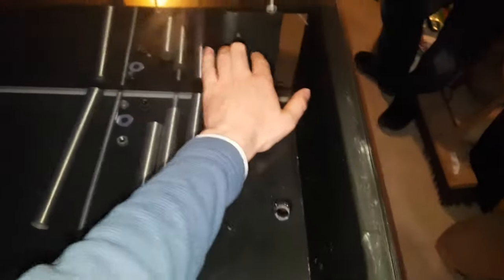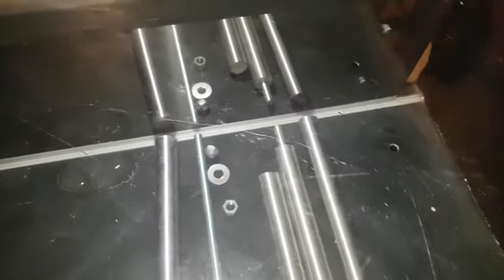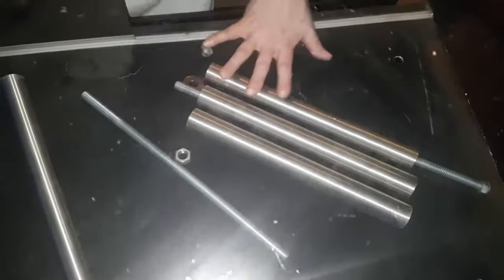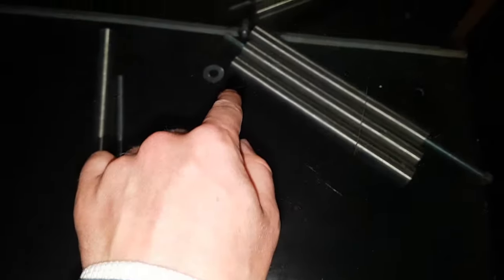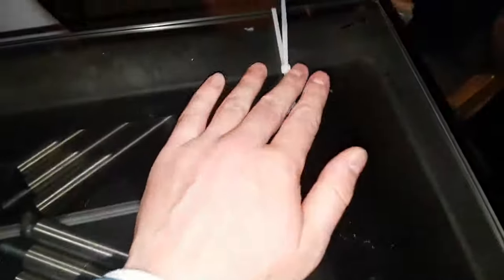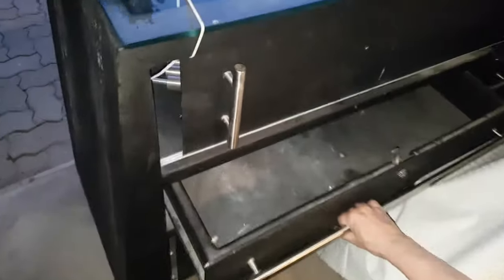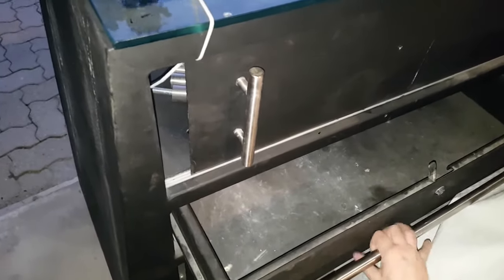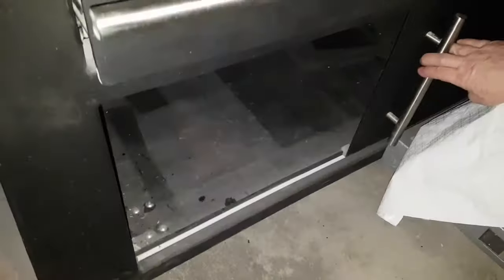metal and glass display case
- Buy and sell in Canada